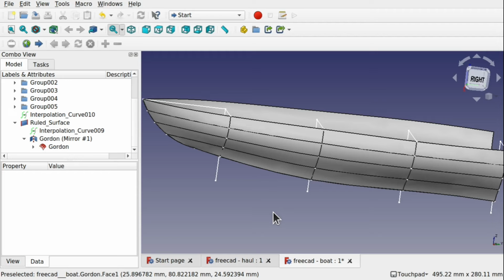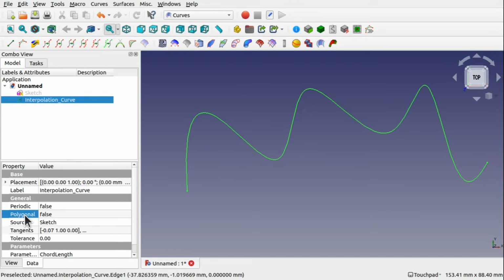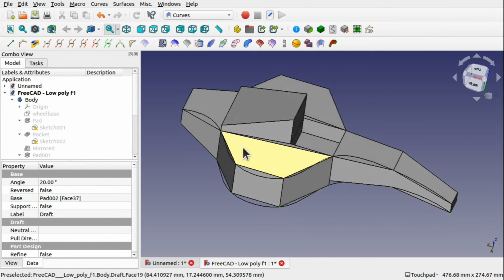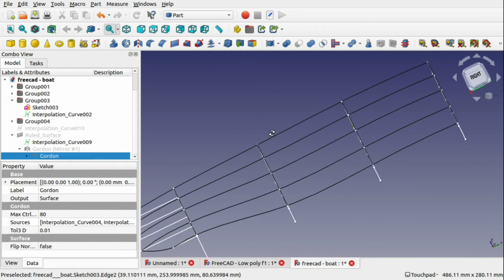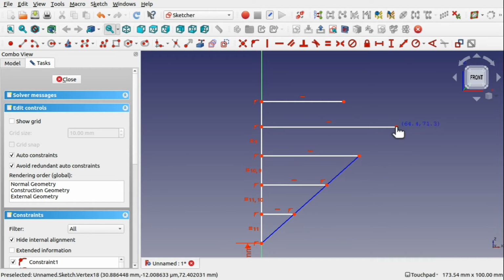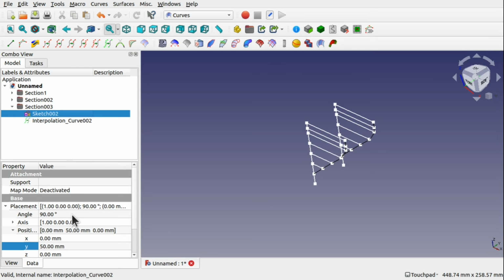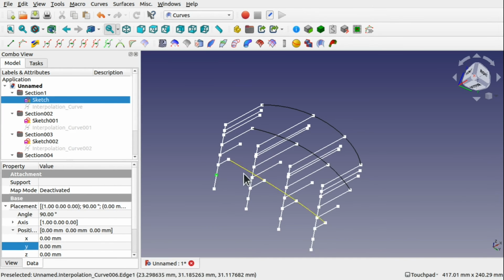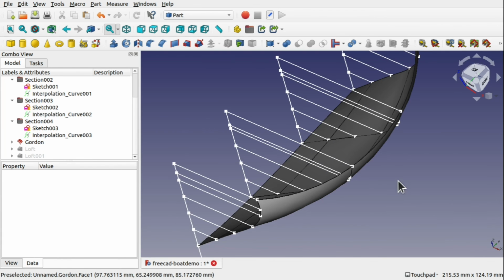Learn FreeCAD Curves Workbench 16: Boat / Ship building with Interpolate Curves Possible solution?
Today we are looking at the interpolate curves and how to use it in Lofts, Gordon surfaces, surface skeletons to make fully parametric surfaces.  We will be utilising the curves in building a hull of a boat or a ship allowing us to attach the curve to the plank attachment points defined by skeleton sketches for each section.  We will then set the plank attachment points in radius and dead rise.  We will then attach a interpolate curve to the attachment points to have a section.  We will then duplicate this section a number of times to create multiple sections.  Each section is fully configurable allowing us to add constraints to the skeleton sketches or even control them from a spreadsheet.  We will finally create the plank curves and create a number of surfaces across the network of interpolated curves (lofts and gordon surfaces).  Any modification to the underlining sketch will be parametric changing the shape of the boat hull.  We also show a very simple low polygon Formula 1 car which we could use the curves to add more detail.